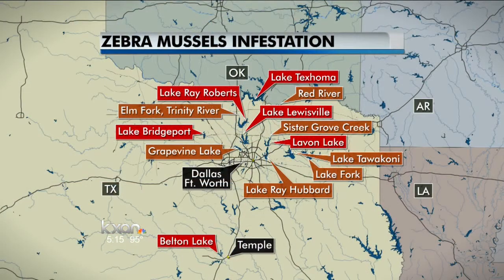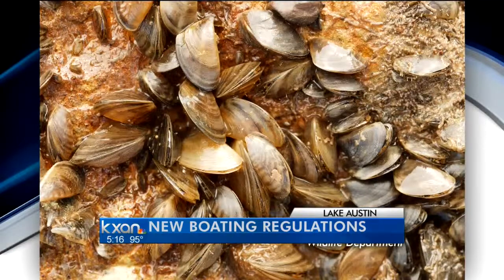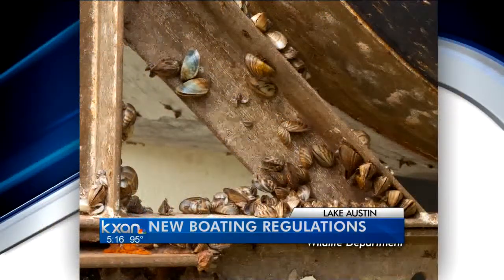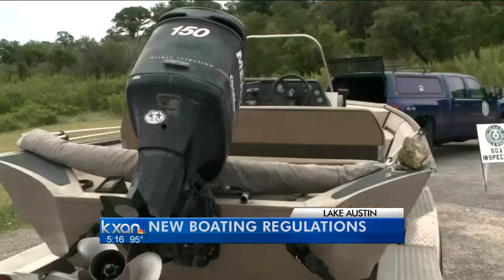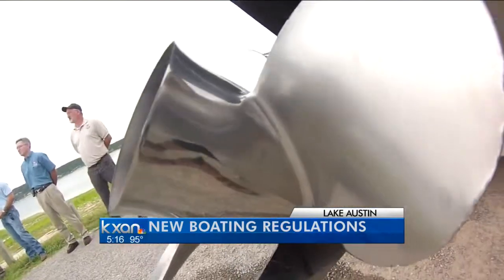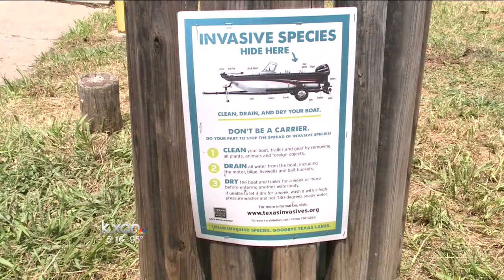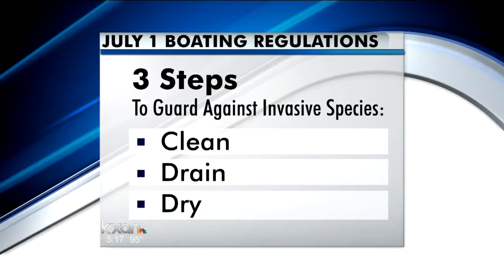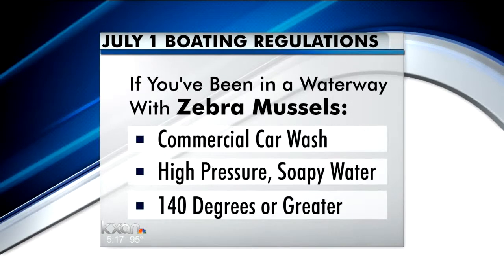Zebra Mussel infestation impacts statewide regulations, lake users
Starting on Tuesday, boaters are going to have to take an extra step to clean their vessels if they want to cruise around on different lakes. The Texas Parks and Wildlife Department says people will have to drain all the water in and on the boat before going to a new body of water in Texas.